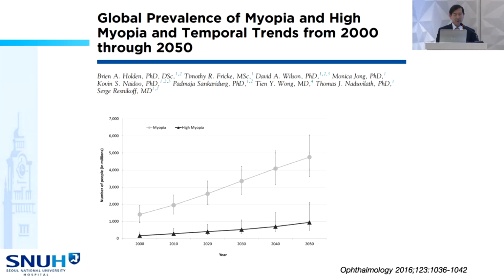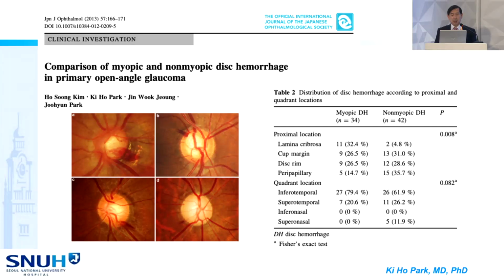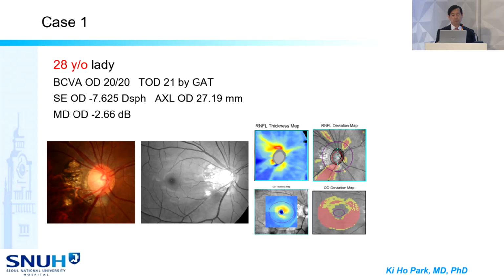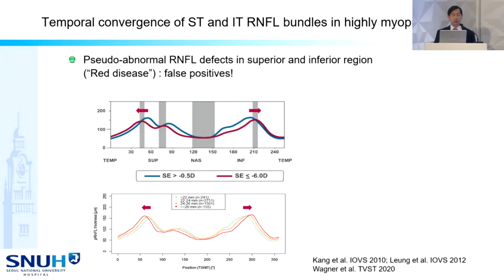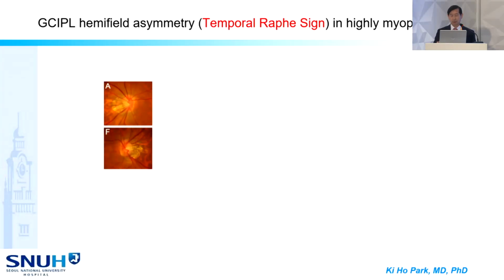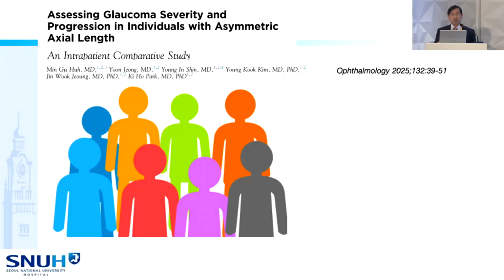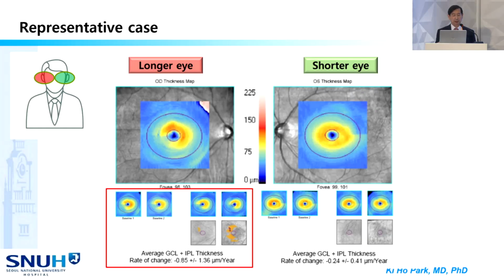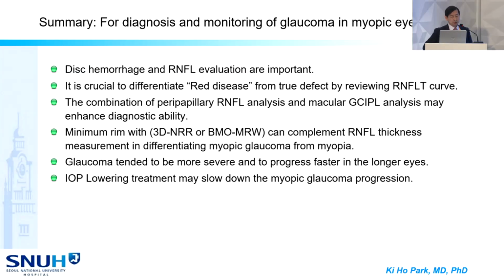AIOS2025 GP166 T Prof Ki Ho PARK Myopia and Glaucoma Diagnosis and Progression